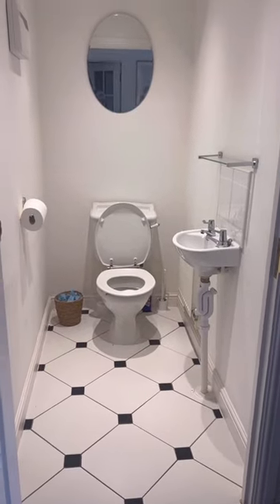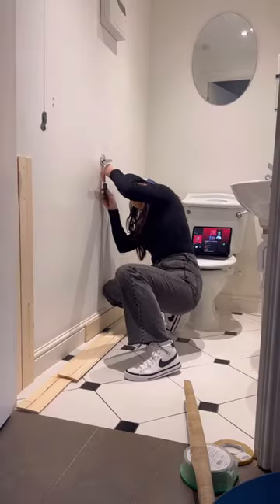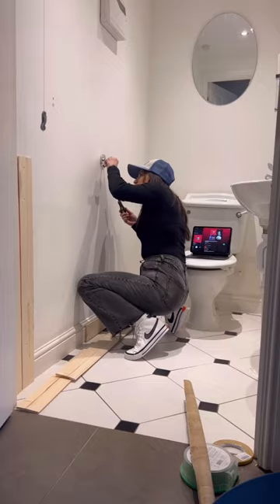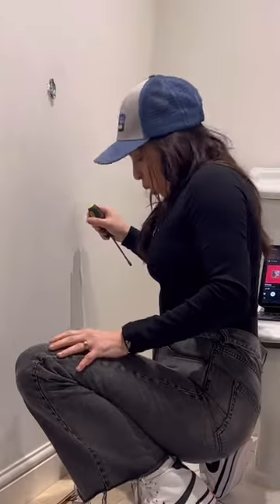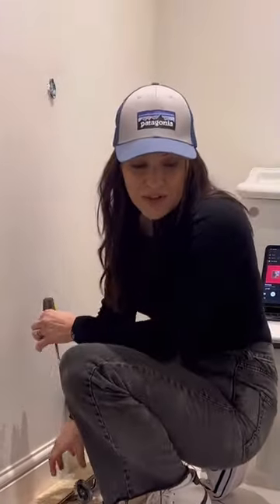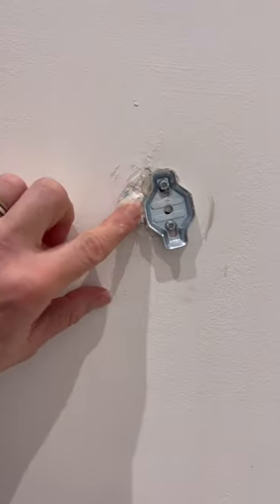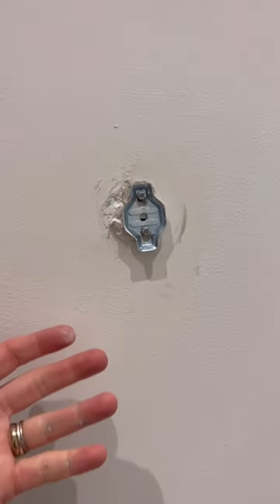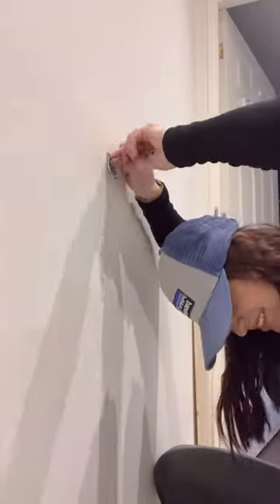Renter Friendly Bathroom Makeover Part 4! 🚽 Products linked above!